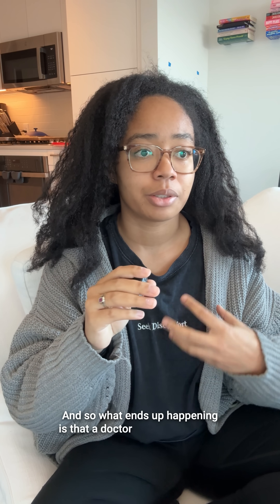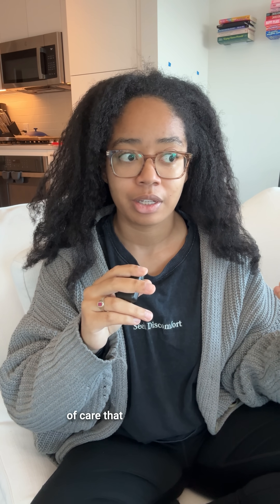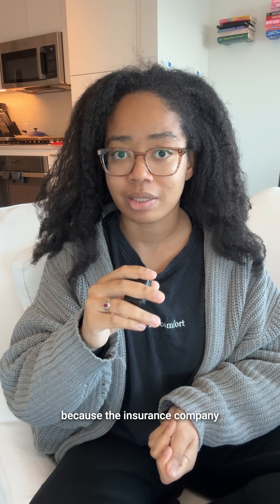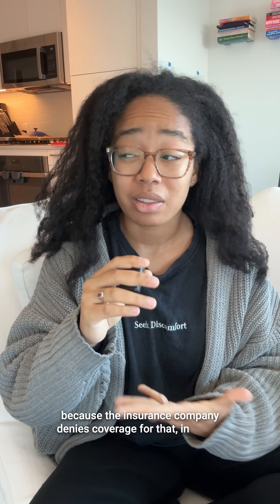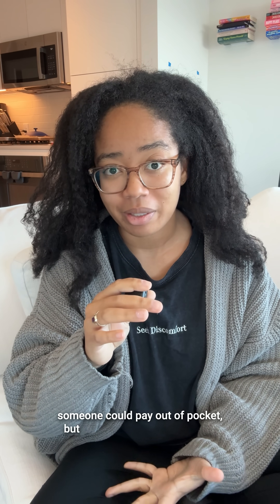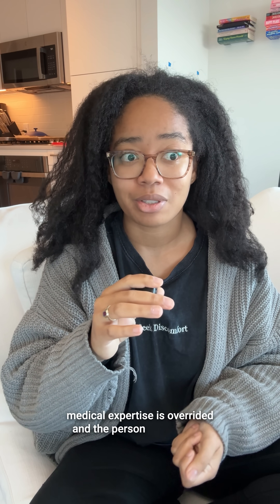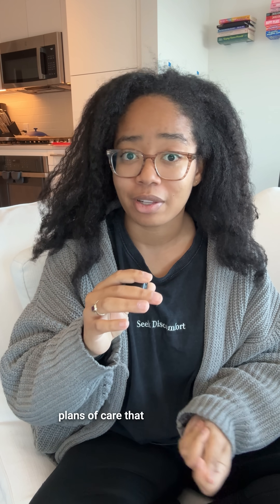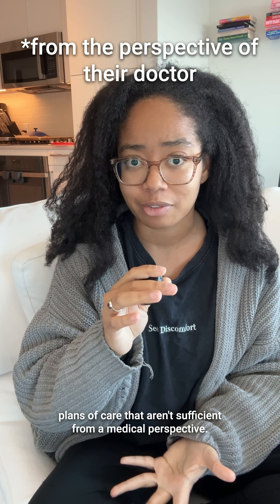Why does UnitedHealth's AI System deny claims?